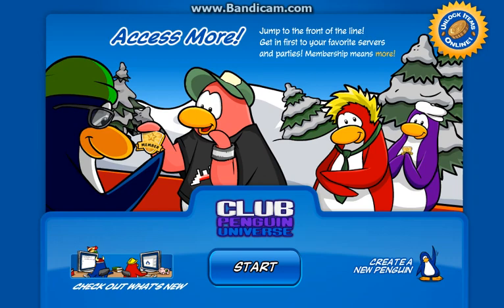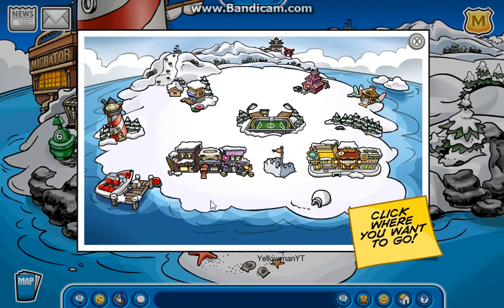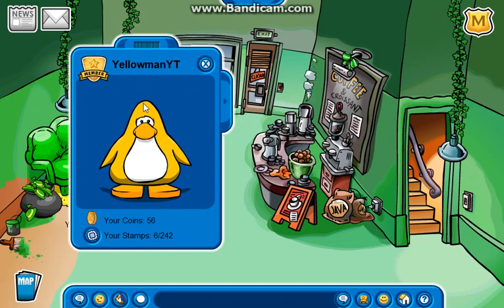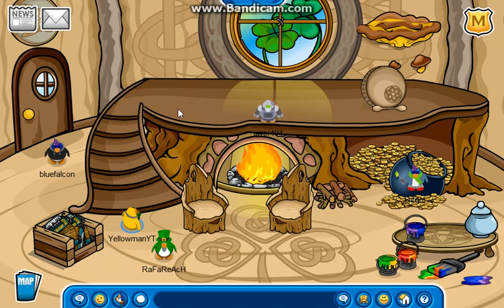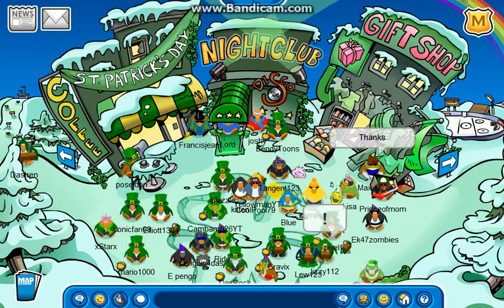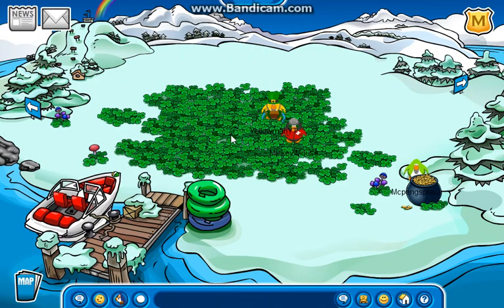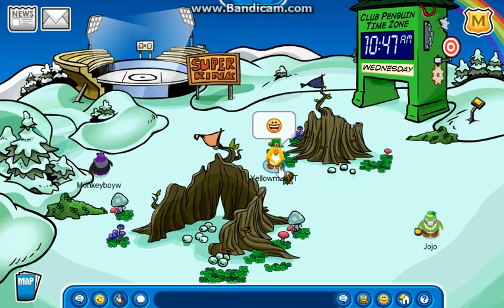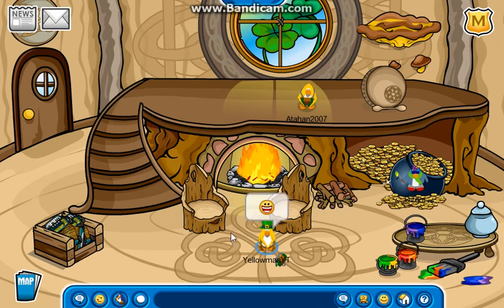Club Penguin Universe: St. Patricks Day Party Walkthrough! March 14,2018!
Its Funny Because I Made A Walkthrough On This Party A Year Ago Today! lol